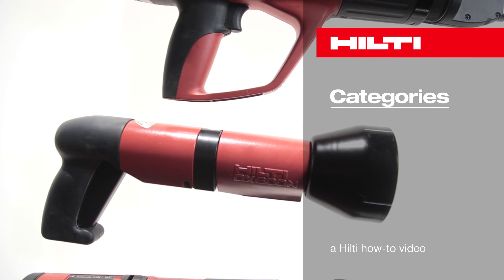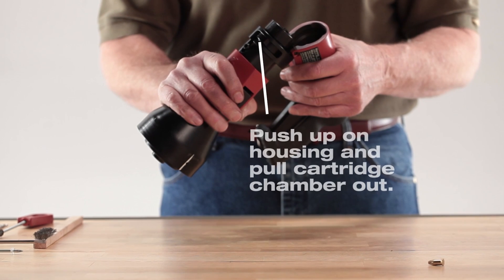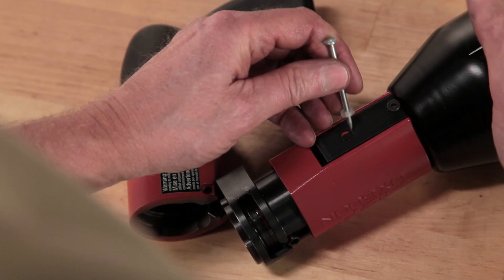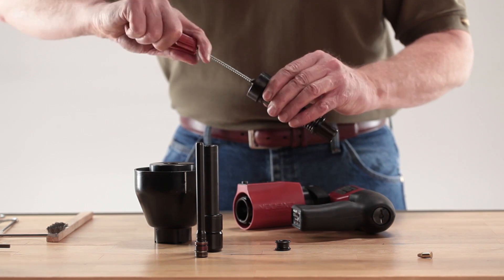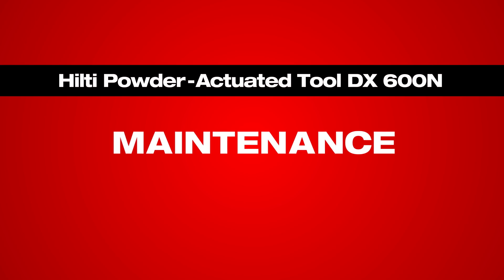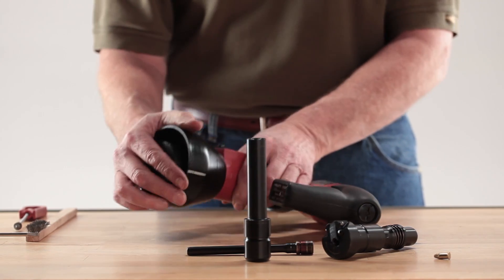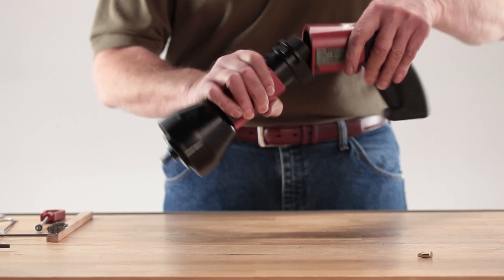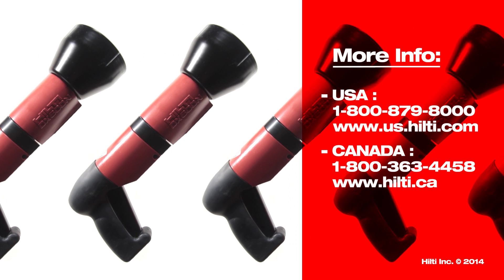HOW TO clean and maintain your Hilti powder-actuated tool DX 600N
Want to learn more? Canada

Keeping your Hilti powder-actuated tool clean and well maintained is key to ensuring the best performance possible when using your tool. In this video we will show you how to properly disassemble, clean and reassemble the Hilti Powder-Actuated Tool DX 600N.

Regular cleaning and tool maintenance mean less down time, more productivity and consistent quality in your fastenings. For more information regarding proper tool maintenance -- refer to your tools operator manual or contact Hilti Customer Services. (U.S. 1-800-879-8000 or Canada 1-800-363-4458)